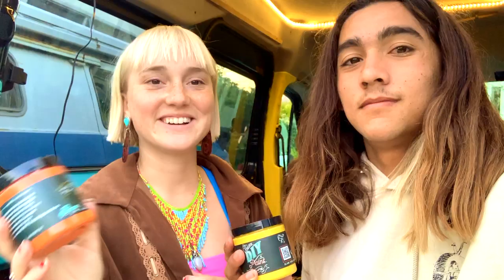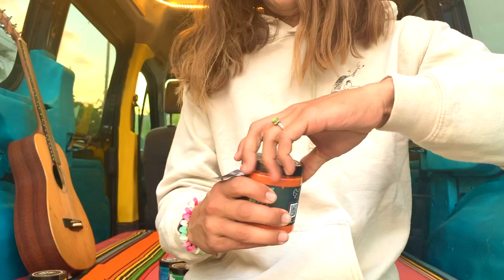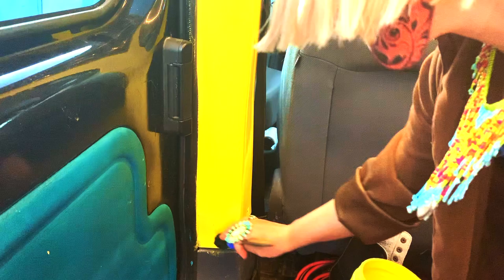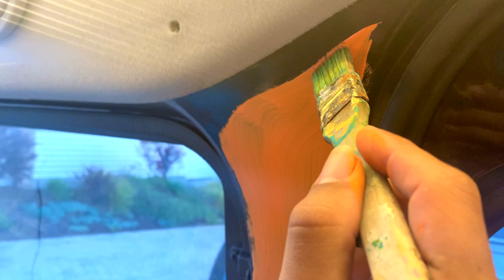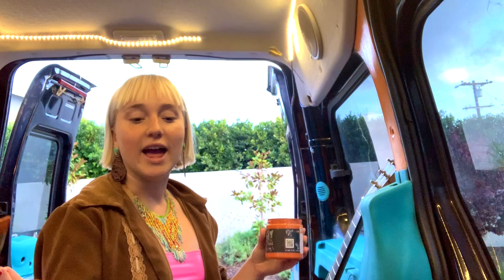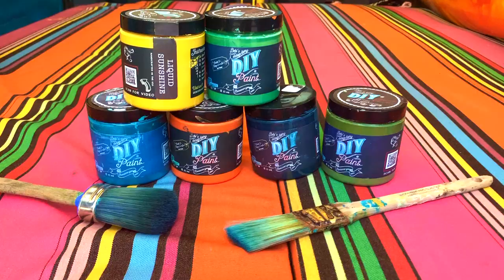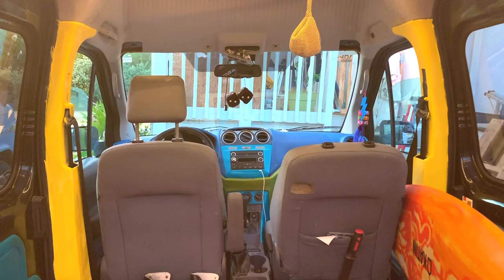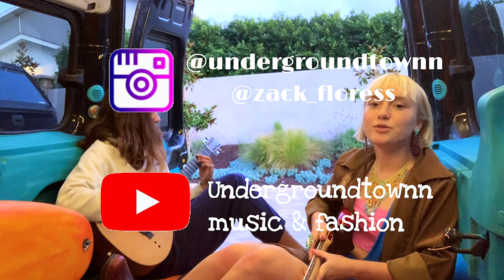We Painted Our Van with DIY Paint! by Zack & Elle of UnderGroundTown Music&Fashion